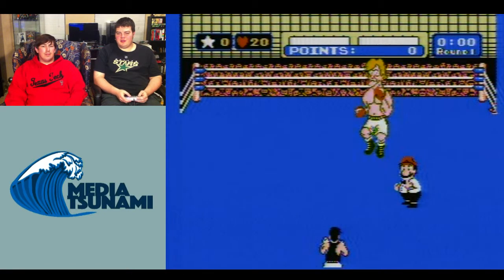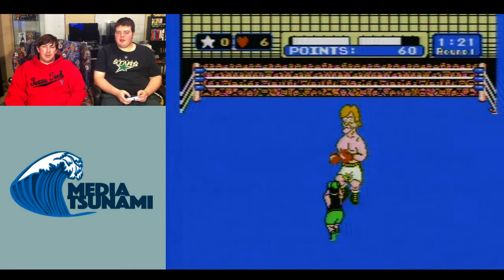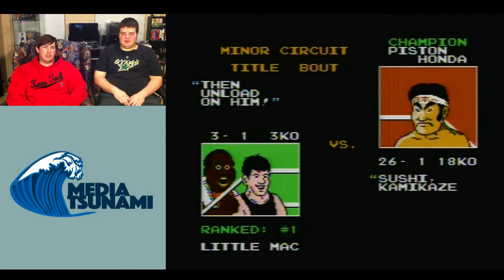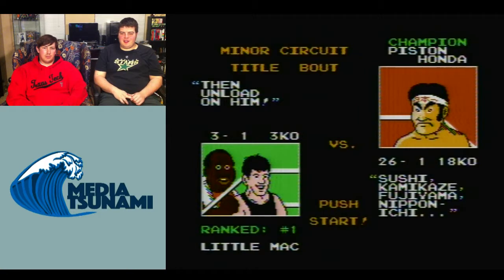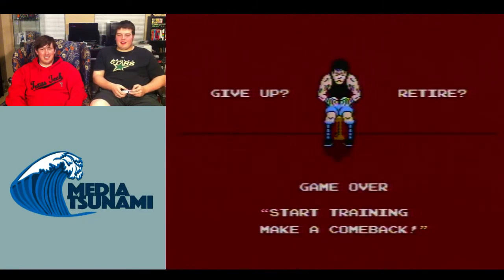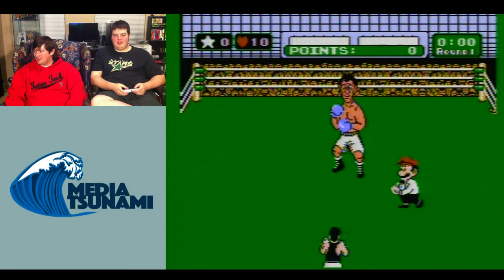Video Game Virgin #4 (Mike Tyson's Punch Out)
Scott plays Mike Tyson's Punch Out on the NES for the first time.  Jon watches, comments, harasses and helps.